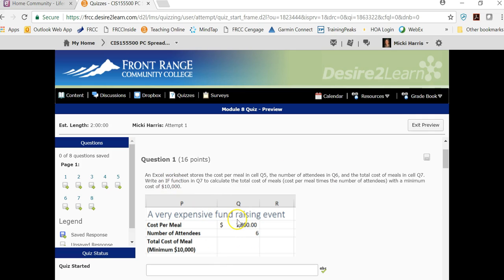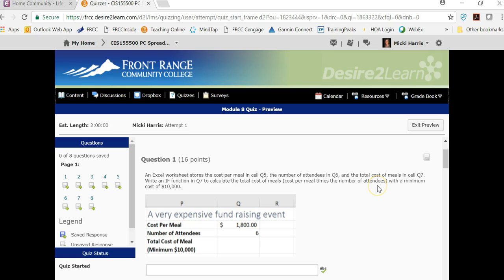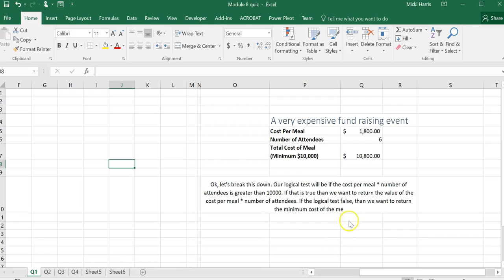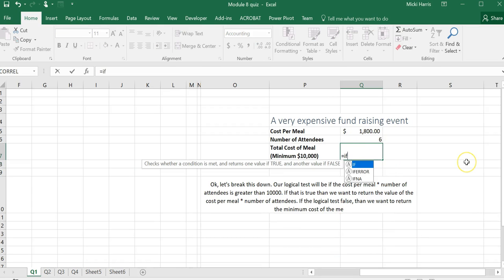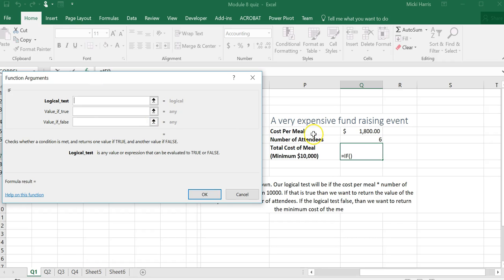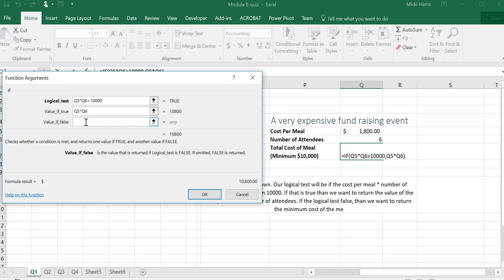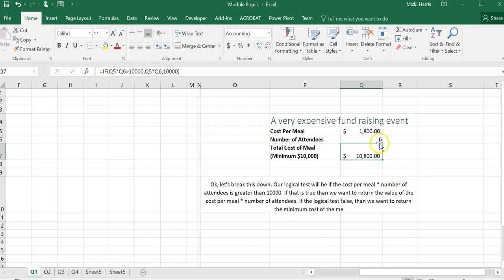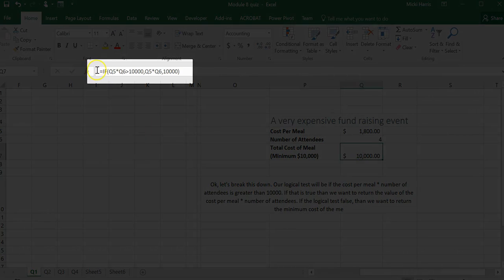Module 8 quiz Question 1